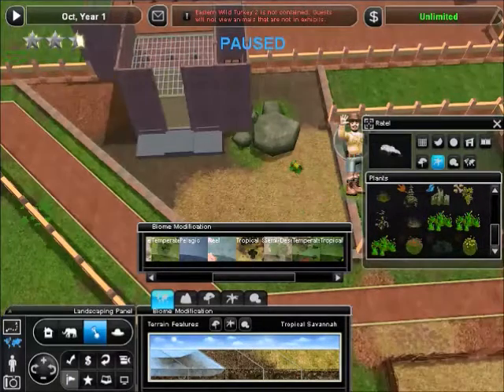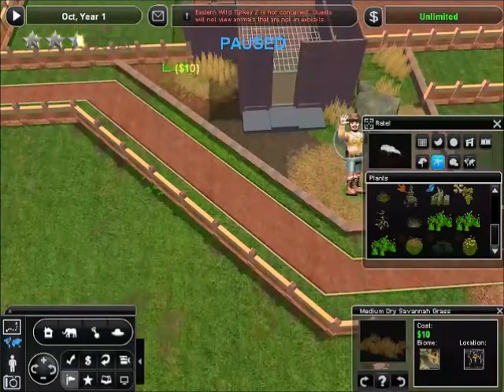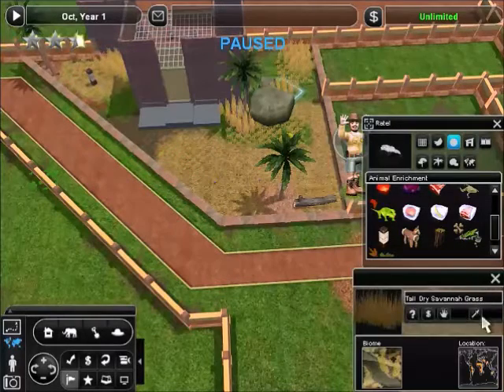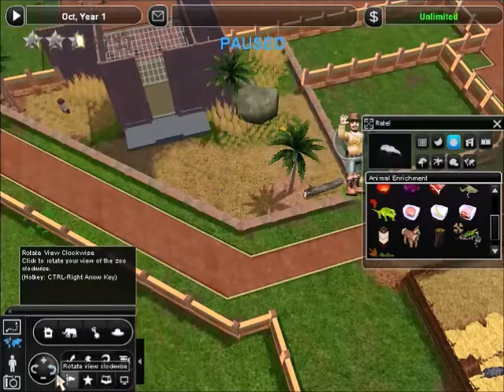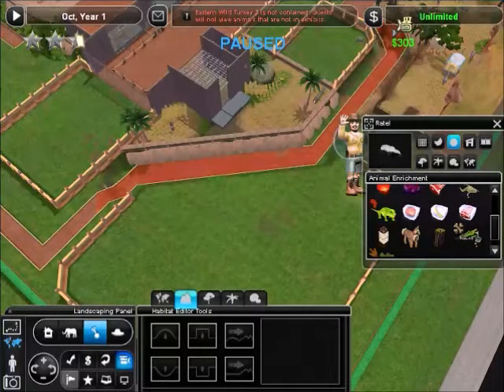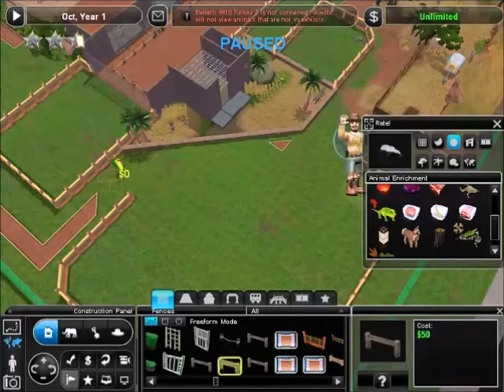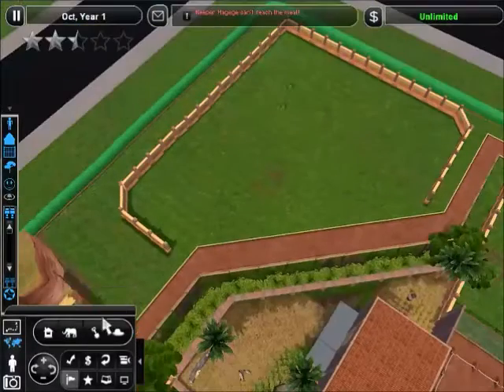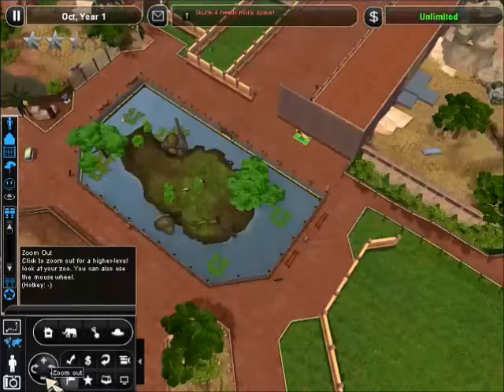Zoo Tycoon 2: Let's Play Ep. 21 - Honey Badger don't give a... something